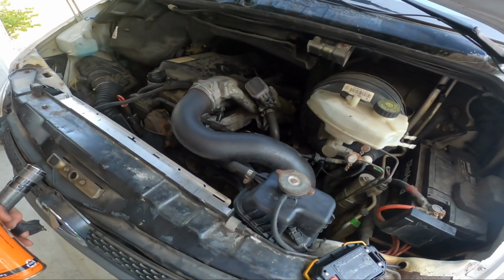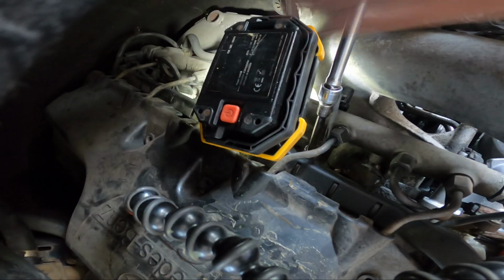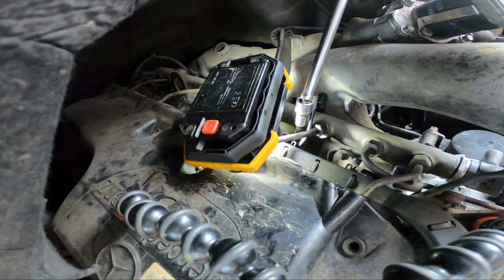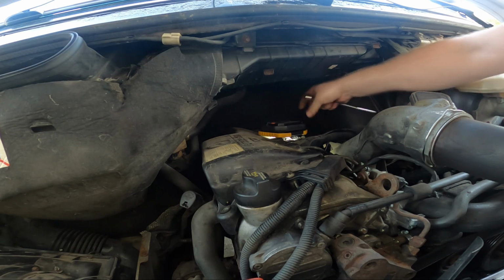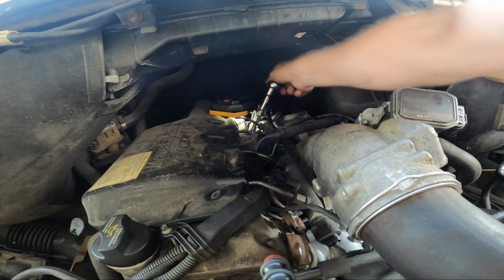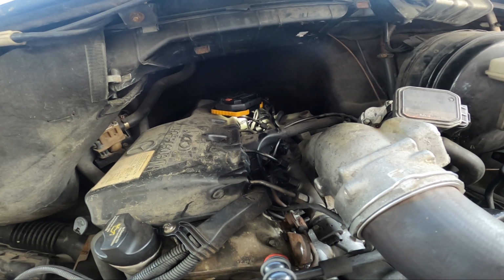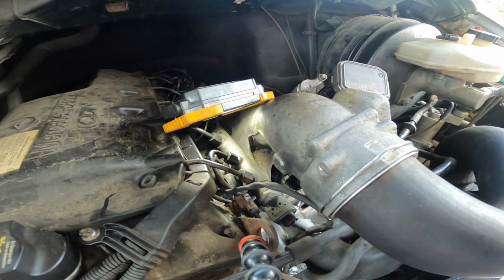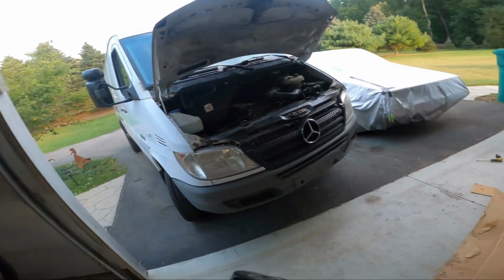Sprinter Glow Plug Replacement (One Broken)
I got lucky AF.  Cylinder #1 was already broken when I bought it.  It came right out!  T1N glow plug lottery winner 2021.